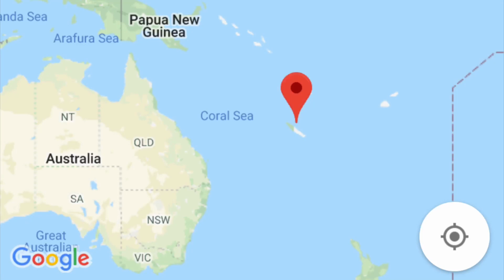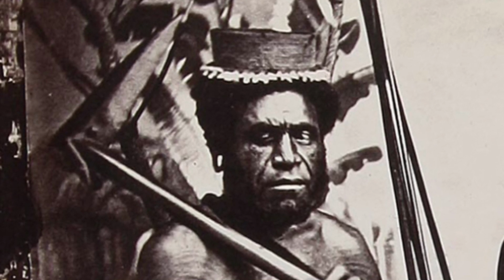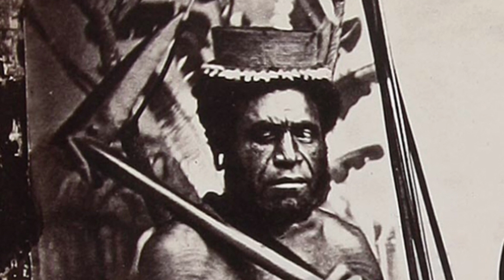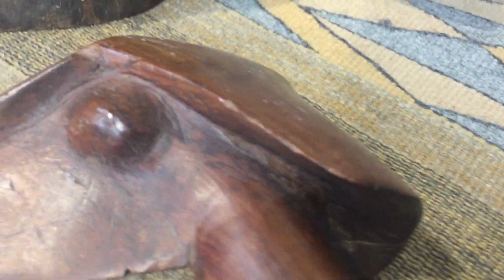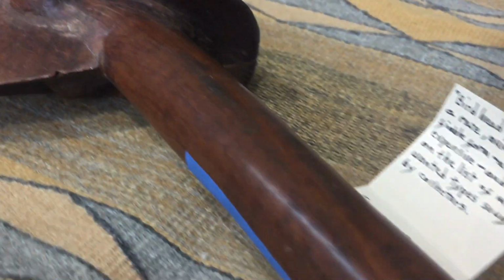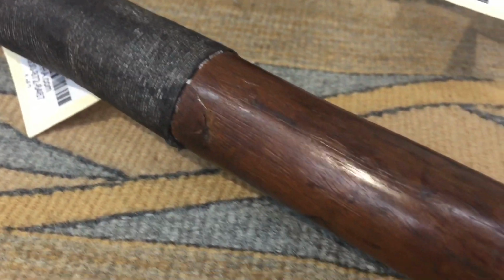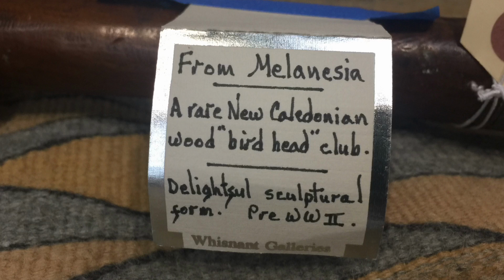New Caledonian Bird Head War Club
A very unusual piece and the first I've ever seen in person.